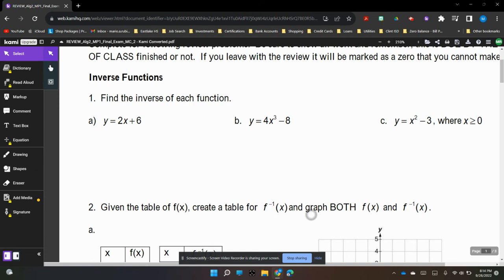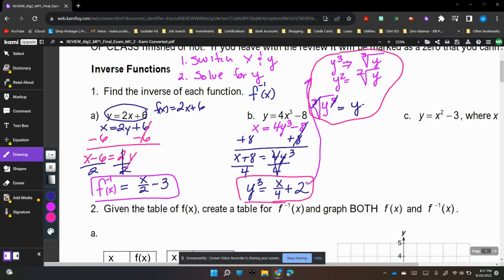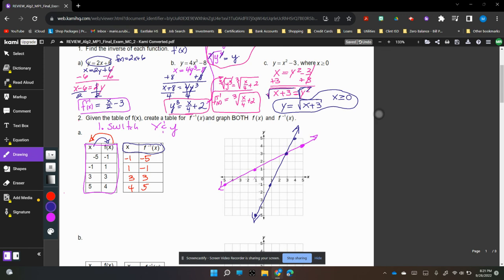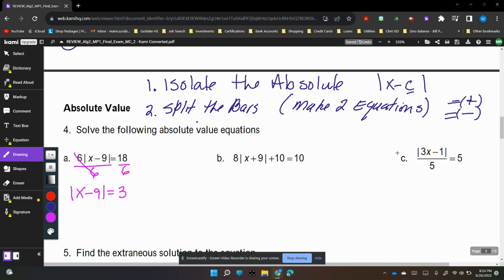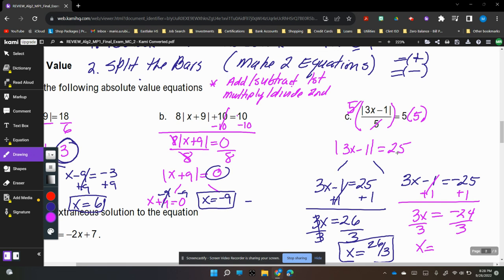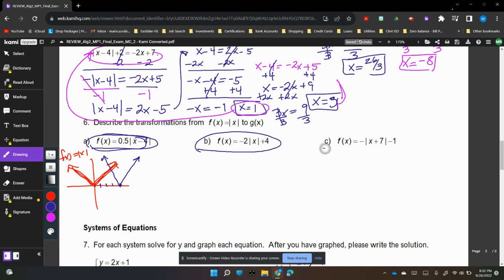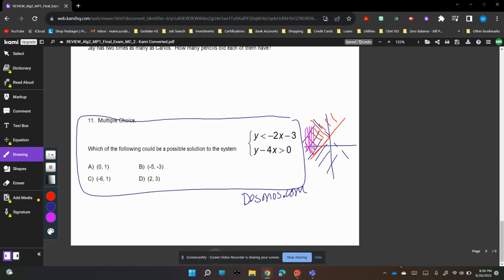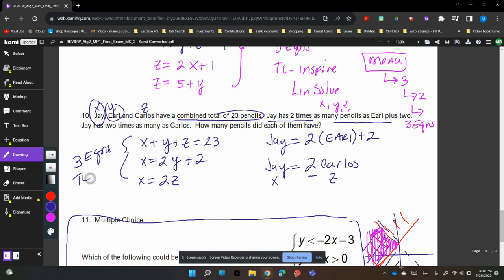Solutions to Practice Final MP1 Algebra 2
MP1 Final Exam Algebra 1